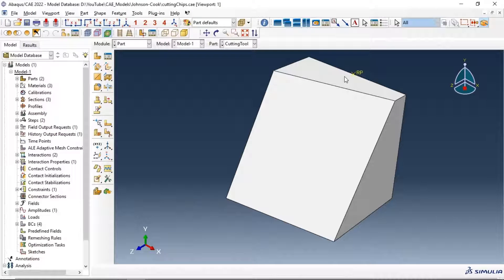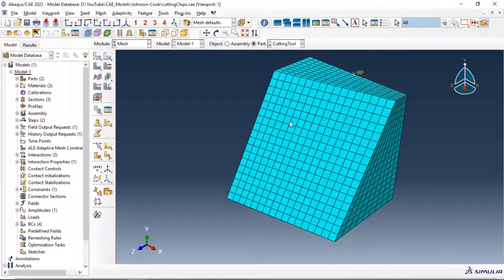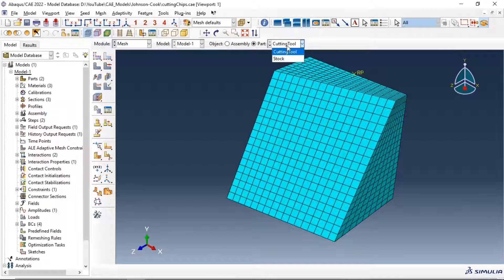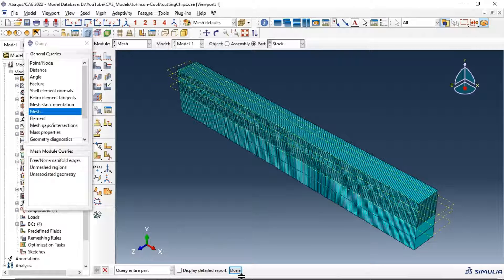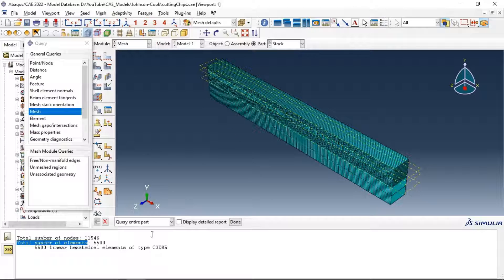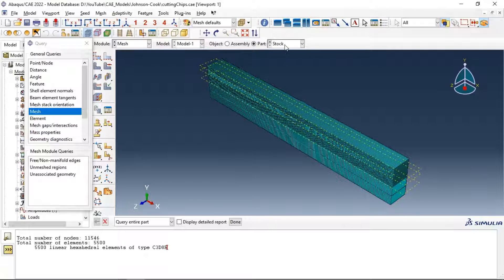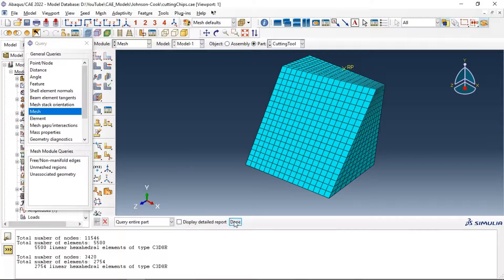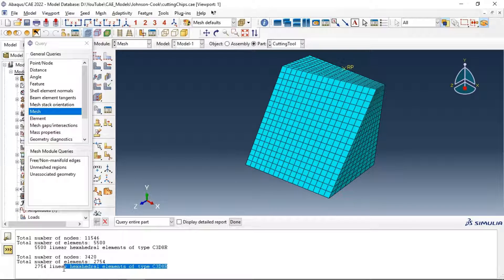Abaqus Tutorial (basic): How to find node numbers and element numbers in Abaqus CAE.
abaqus
abaqus simulation
abaqus tutorials
abaqus software
simulia abaqus
abaqus fea
abaqus fea software
abaqus student
abaqus fem
dassault abaqus
simulia isight
simulia software
abaqus program
abaqus tosca
3dexperience abaqus
tosca simulia
3d experience simulia
3ds abaqus
abacus modeling
abaqus analysis
abaqus c3d10m
abaqus cad